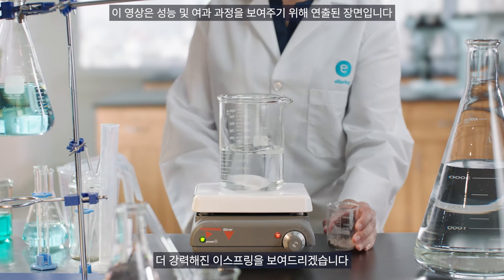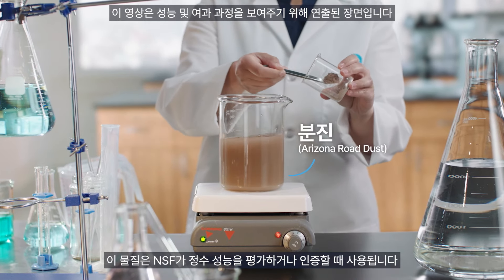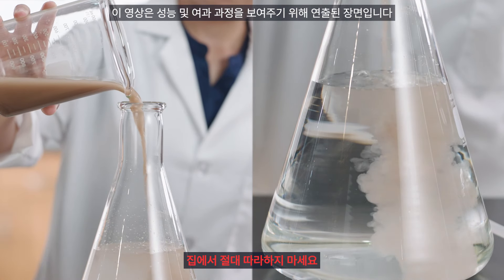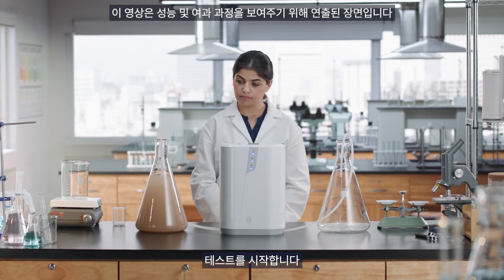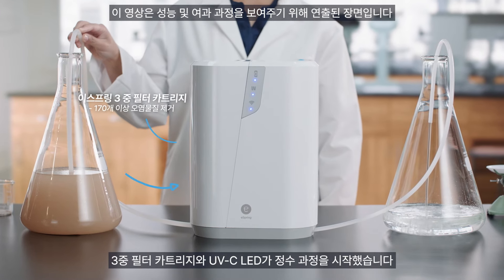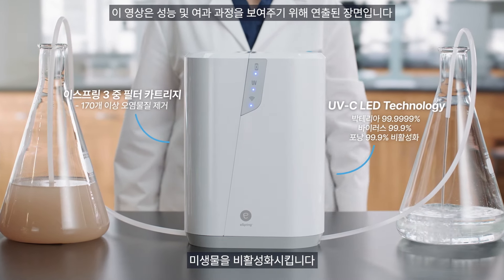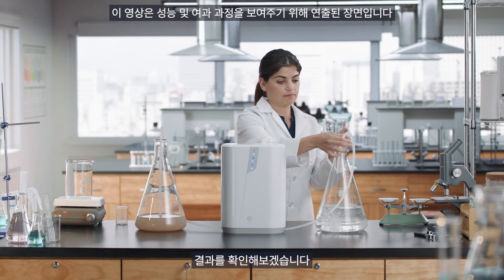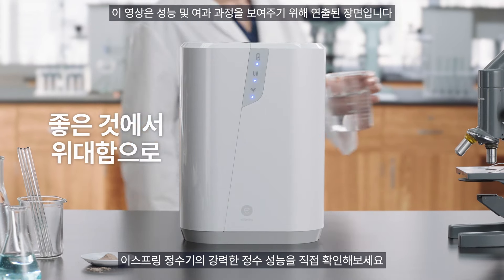이스프링 성능 시연 - 분진편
이스프링의 더욱 강력해진 정수 성능을 영상으로 확인해보세요!